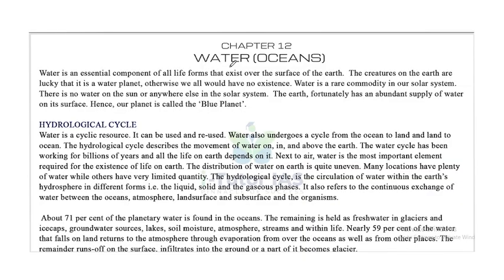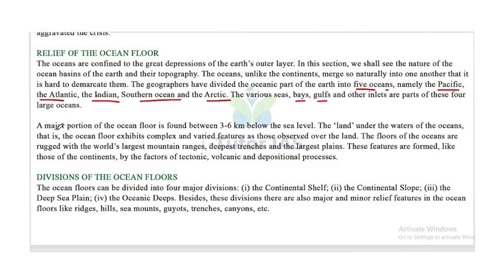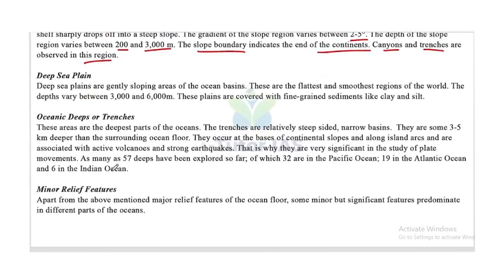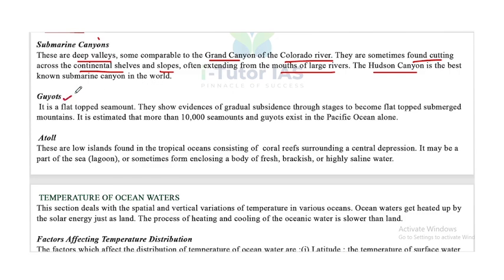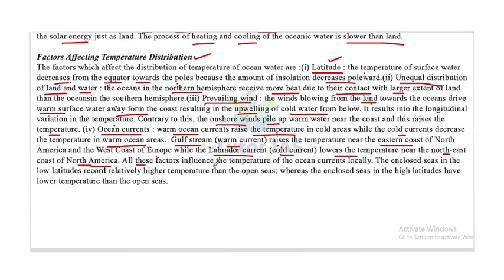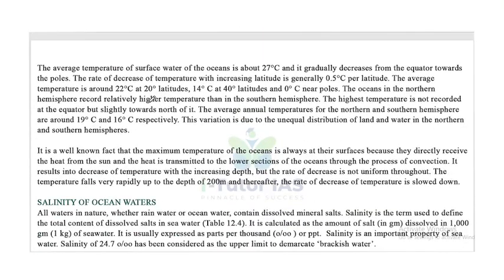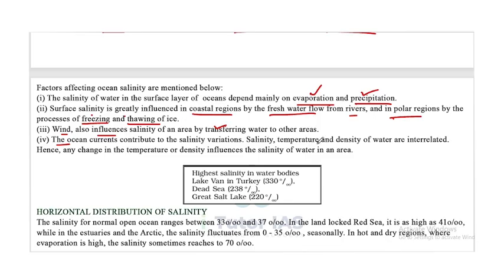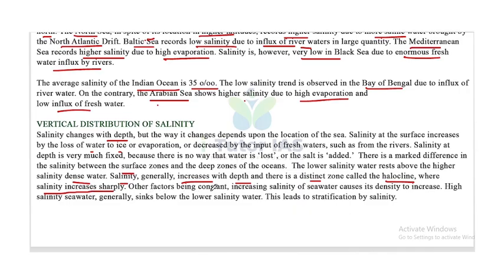WATER (OCEANS) | CHAPTER 12 | GEOGRAPHY NCERT | CLASS+1 | i-TUTOR | IAS ACADEMY | NCERT SERIES